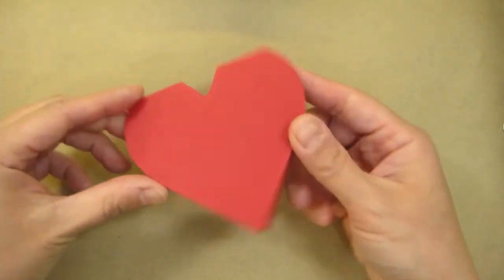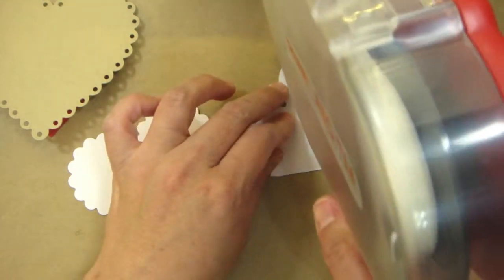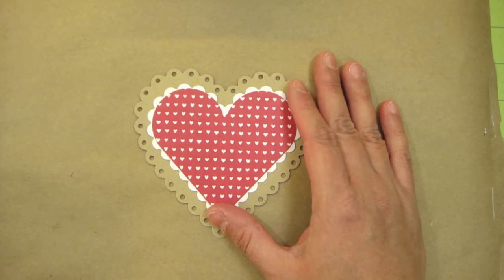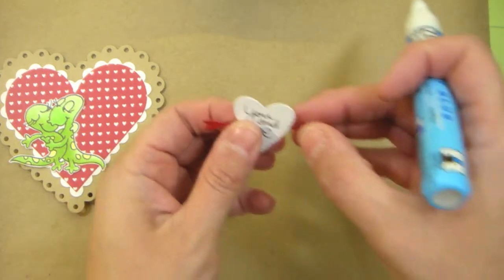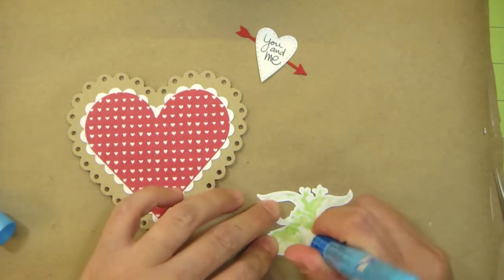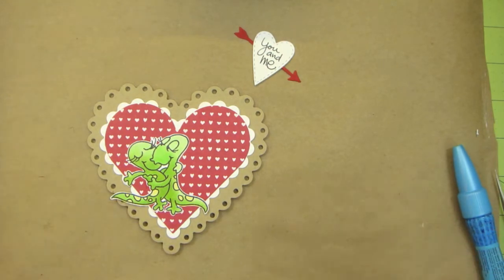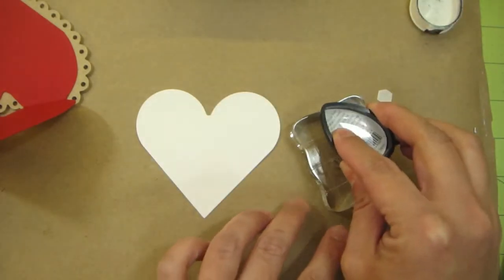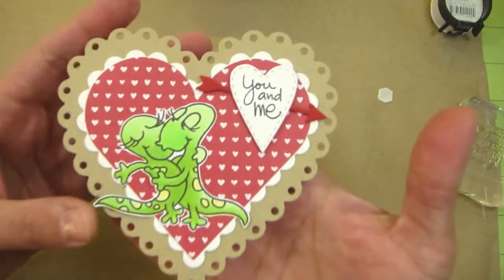Card Making - "I guana love you forever"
OPEN ME!!

In this video, I take you thru the process of building a card. in order to speed up the process, I have already cut-out all the dies that I needed in order to put my card together.

Thank you so much for tuning in, I appreciate your continued support!

~ Silvia  : )